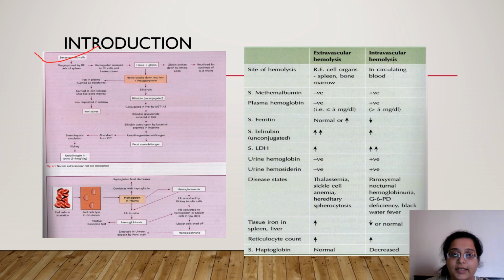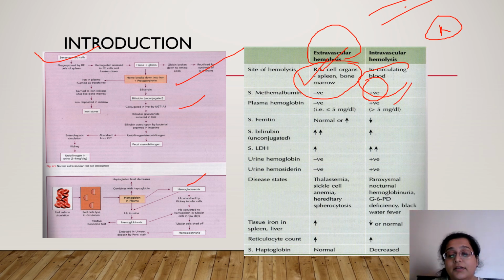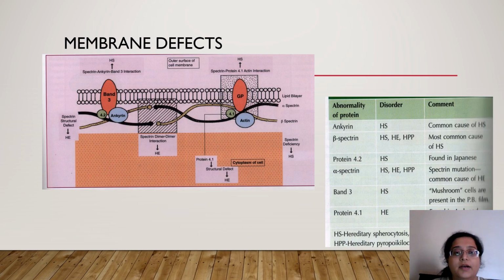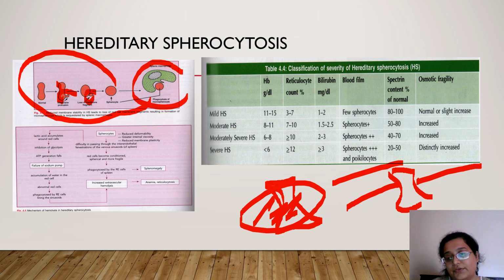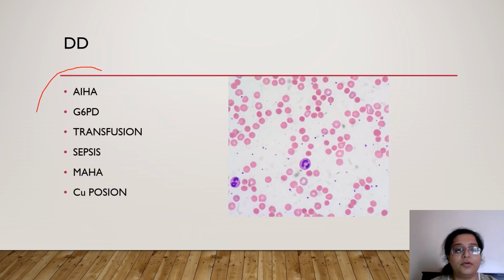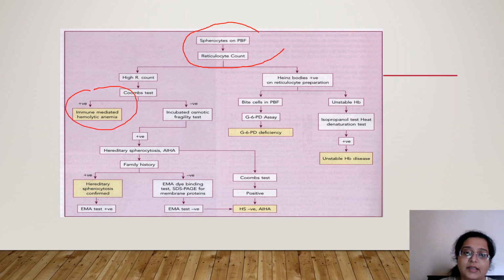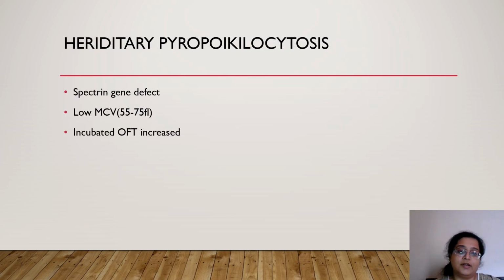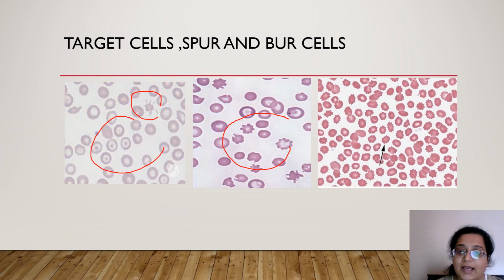Hemolytic anemia: Membrane defects in RBCs-diagnosing points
Hi guys I am back with my next tutorial on membrane defects leading to hemolytic anemias. I have discussed the common morphological findings in various membrane defects as well as listed the differentials where you can find these defects commonly. I have also discussed the pathogenesis in brief for each and some important points from exam point which can be asked.
A big shout out to all my viewers and subscribers we are very close to 500 subscribers now
I have also discussed what future topics i plan to take and trust me Iam trying to take up all your topics one by one which you ask me to discuss on messenger.